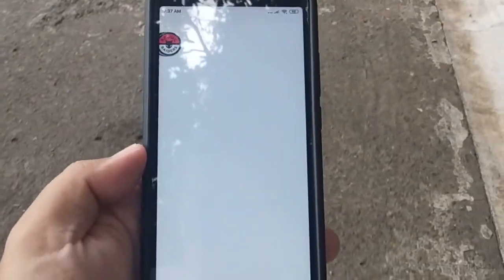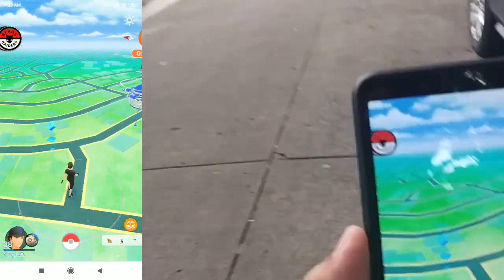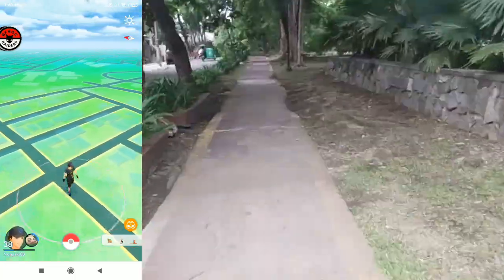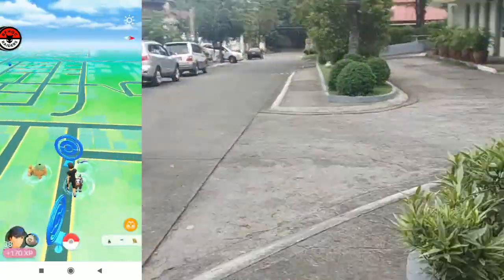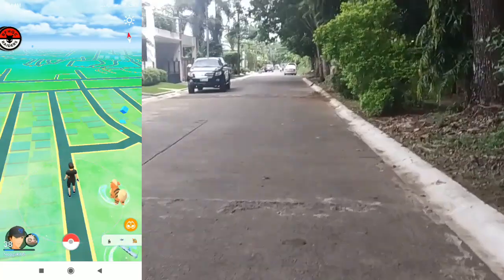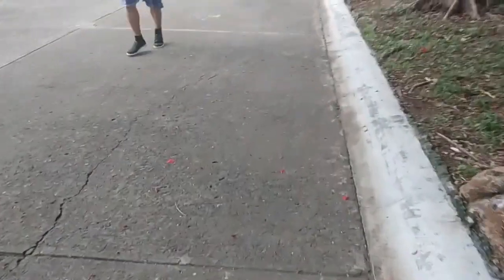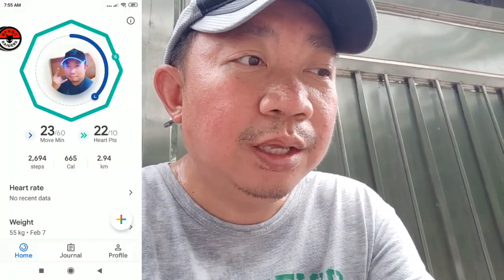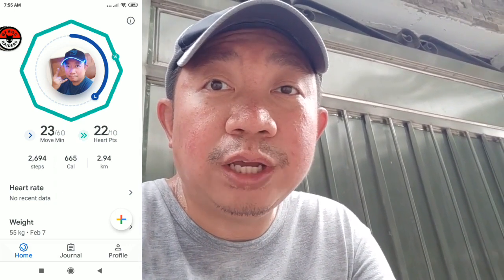How to Adventure Sync for Adventure Week!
Adventure week returns and learn the best Adventure Sync Tutorial out there!